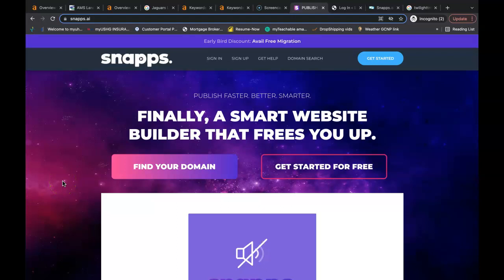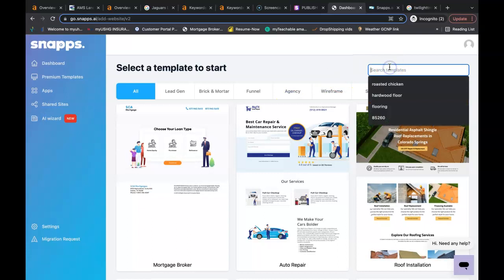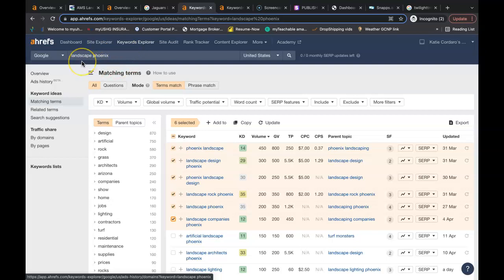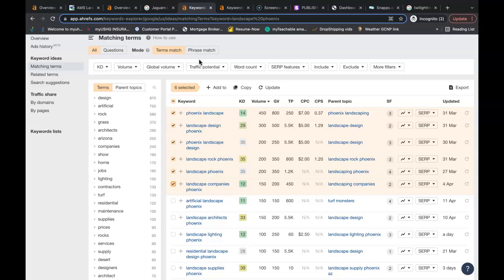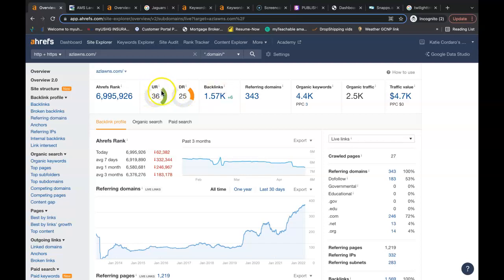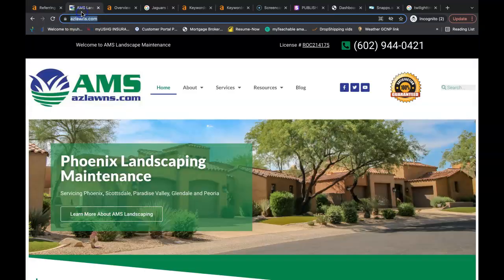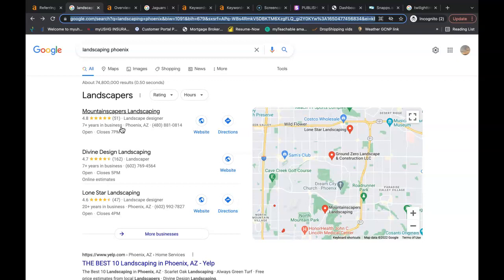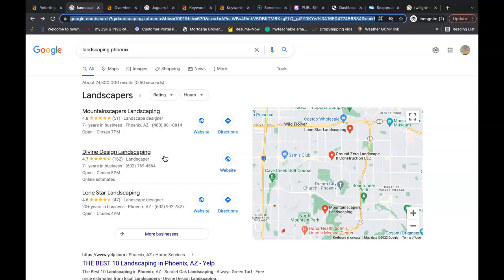Jaguars Landscaping, Phoenix Landscape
Millsap Digital Marketing showing Jaguars Landscaping how to rank for Phoenix Landscape!